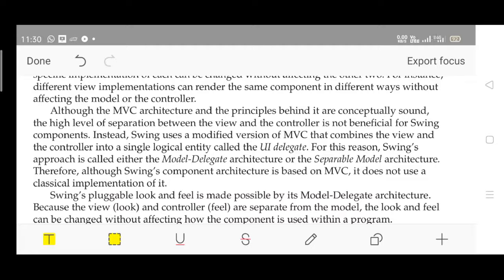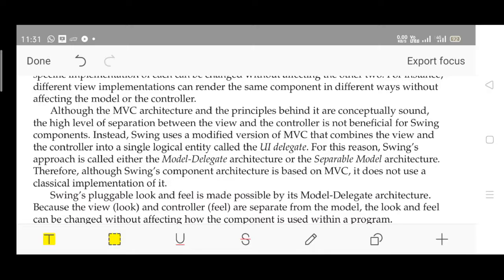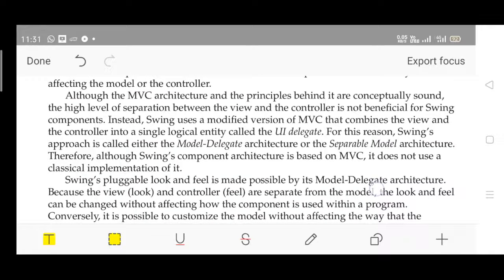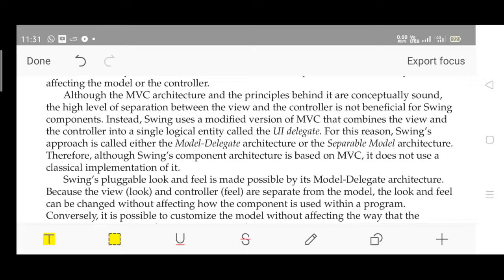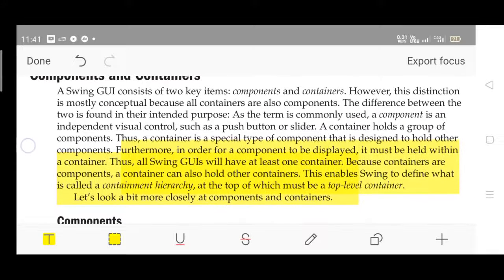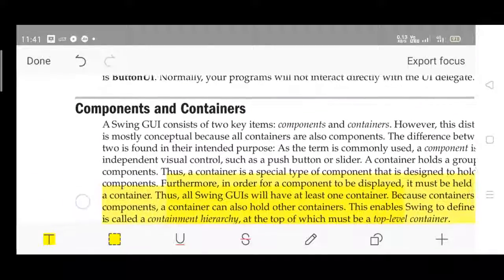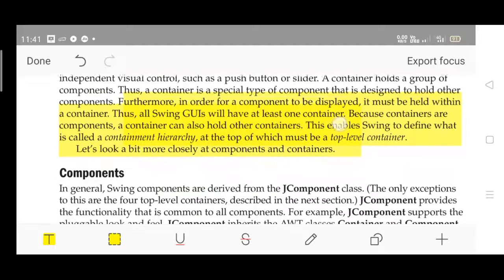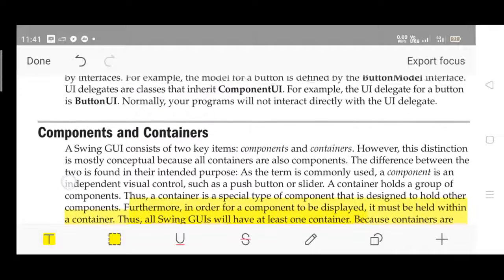18CS45 OOC Mod 5 Introduction to Swings (part 2) by Prof. Raghavendra Hegde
MVC, Components and containers basics